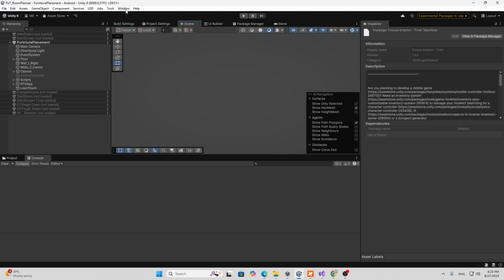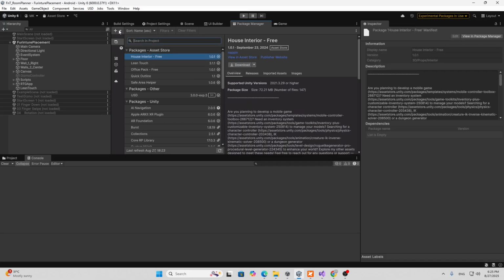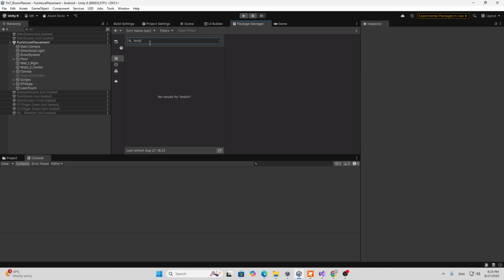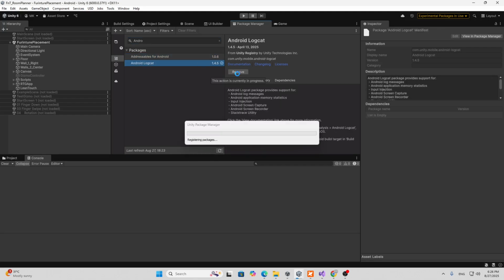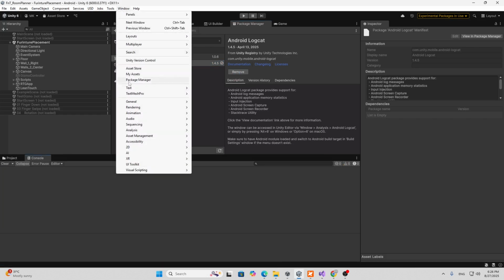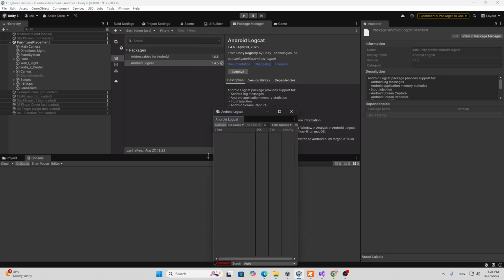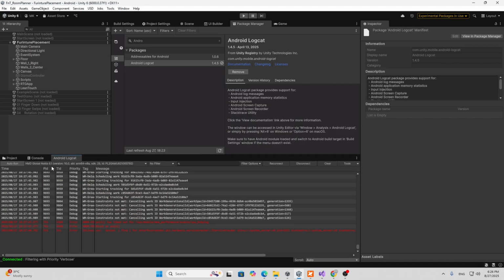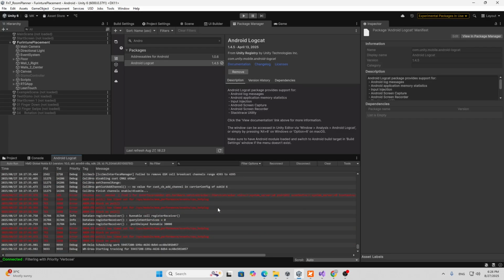Unity Android Debug Logs | Unity Android Logcat | How to view Debug Logs in Android Logcat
Learn how to view Unity Android Debug Logs using **Unity Android Logcat**.
In this tutorial, I’ll show you step by step how to check and filter debug logs in Logcat while running your Unity Android build. This is one of the most common debugging problems developers face, and this quick guide will save you time while testing and fixing your game or app.

🔹 What you’ll learn in this video:
- How to enable and open Unity Android Logcat
- How to view Debug.Log, warnings, and errors in Logcat
- Common issues developers face when debugging Unity Android apps
- Quick tips for faster troubleshooting